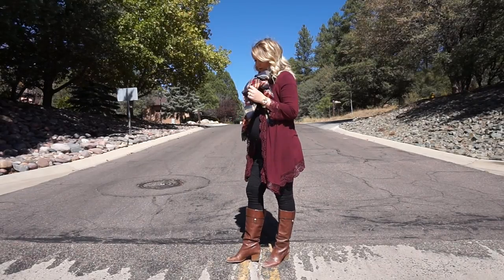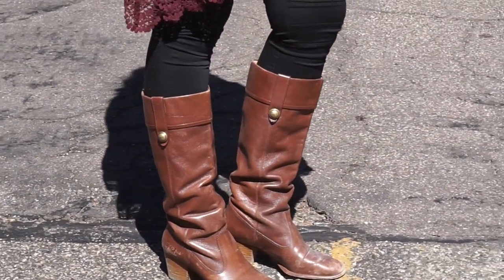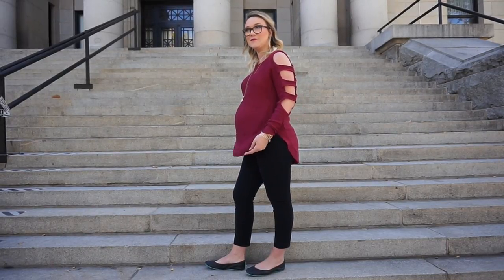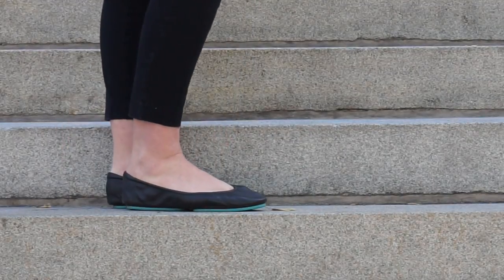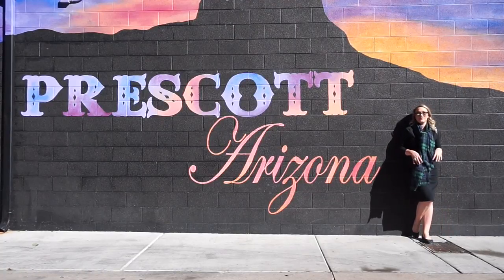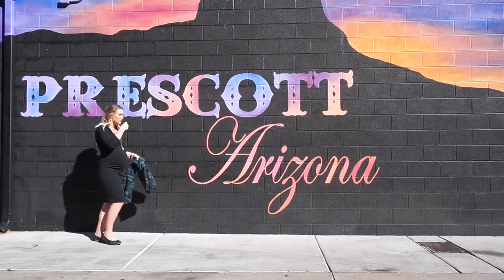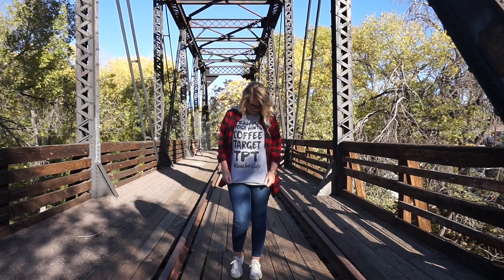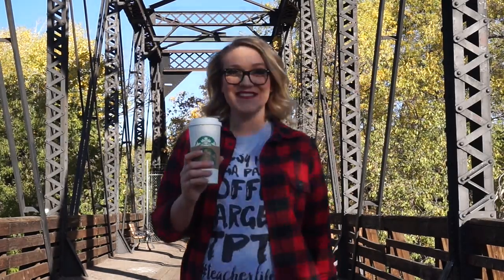Maternity/Teacher Fall Look Book